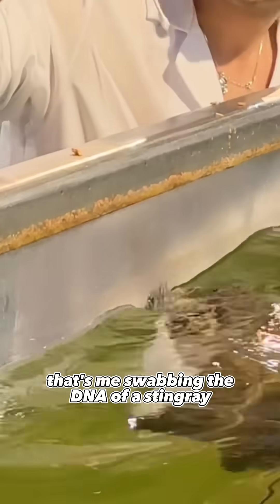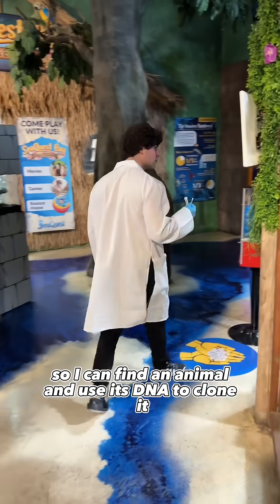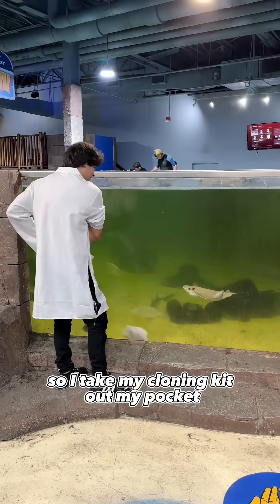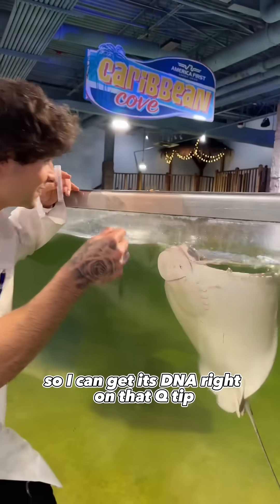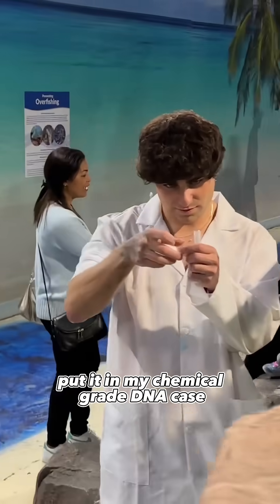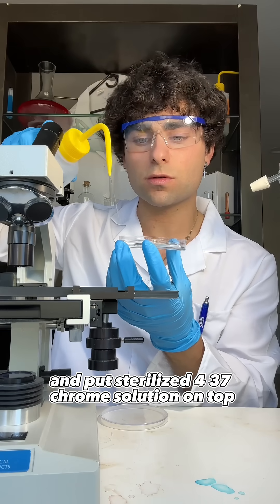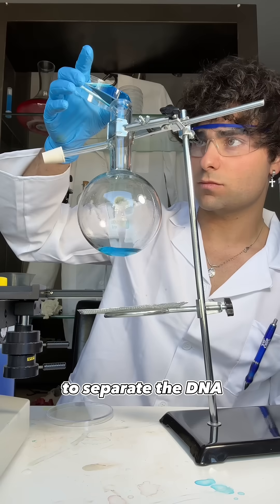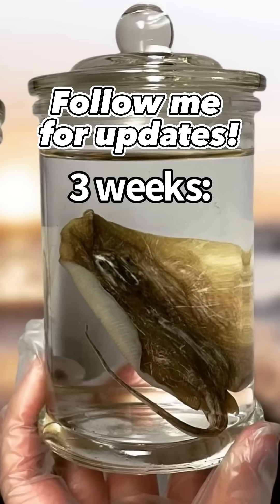Cloning a Stingray in a DNA Laboratory!🧬🥼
I cloned an extremely rare stingray in a DNA Laboratory!